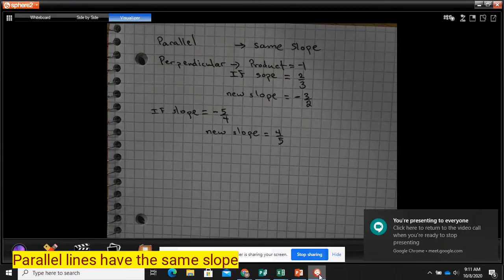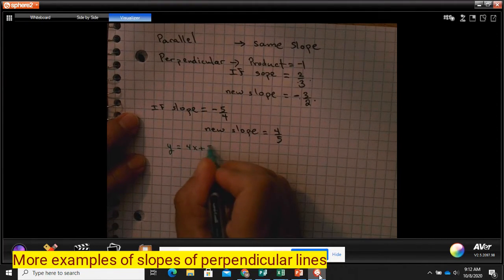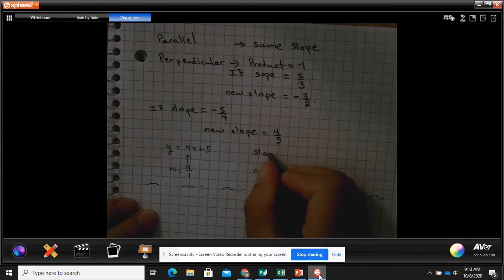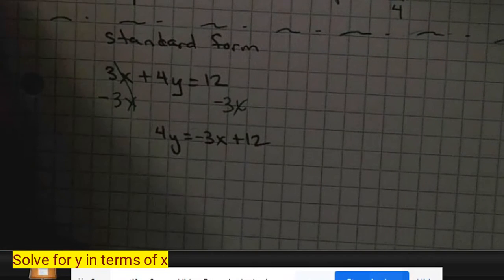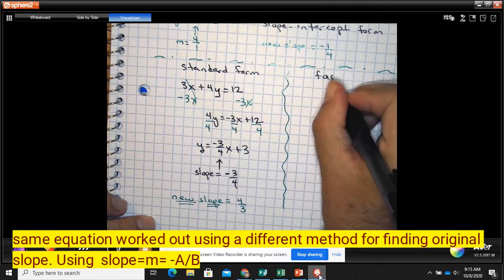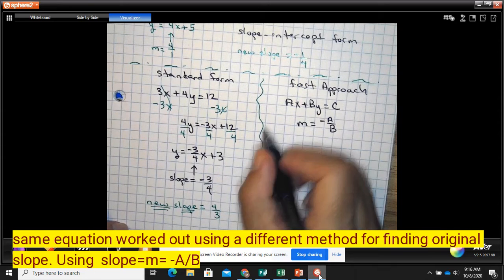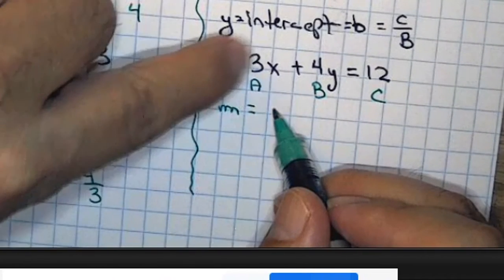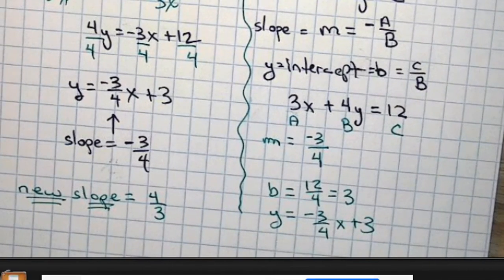2.1 Slope of Perpendicular Lines